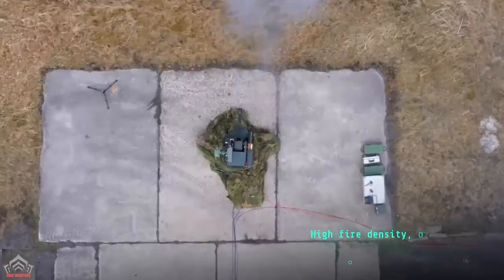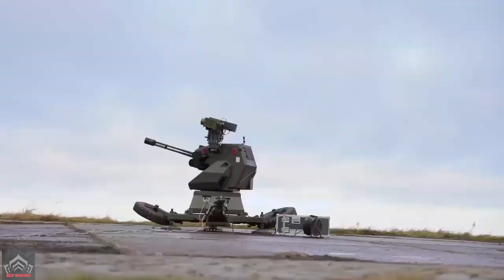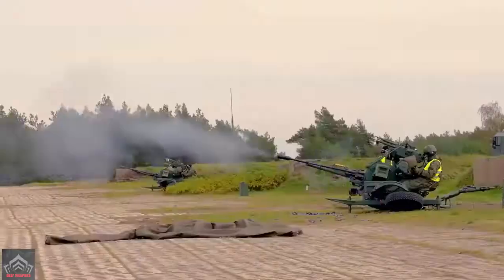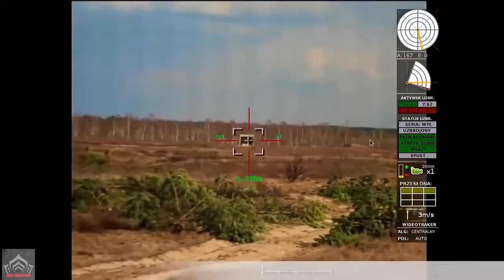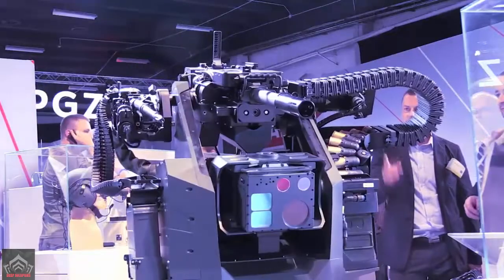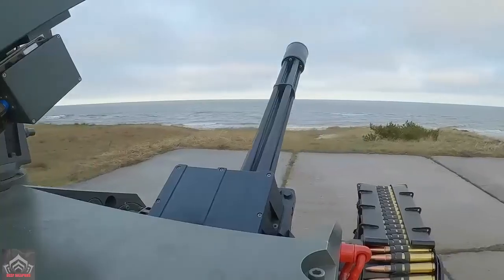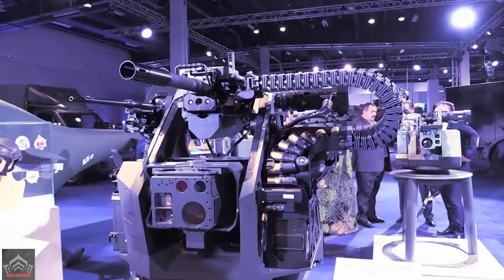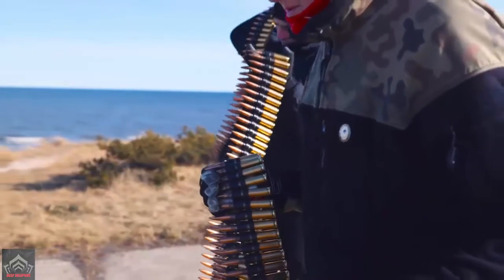Poland tests anti-drone Browning-type 12.7mm WKLM machine gun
Polish manufacturer Zakłady Mechaniczne Tarnów has tested its anti-drone system built on the RADA multifunction radar and the Browning-type 12.7mm WKLM machine gun.

Video: Illustration